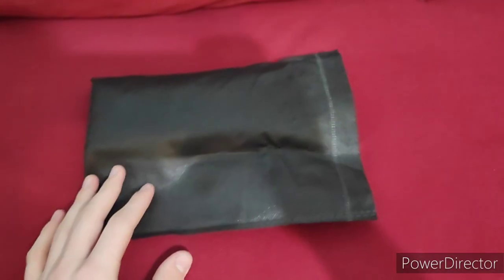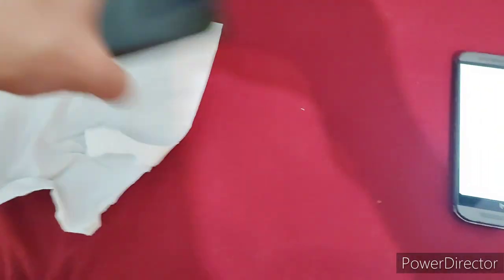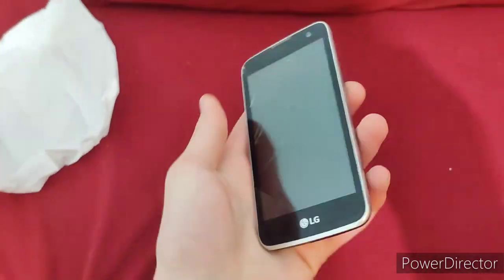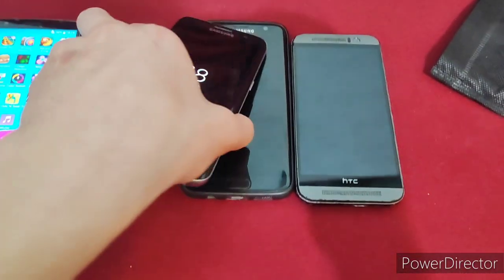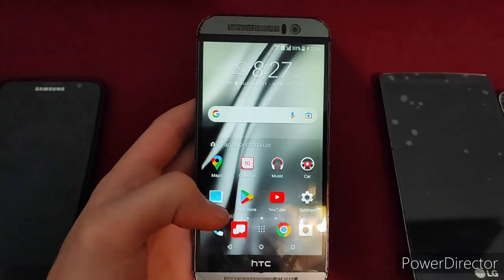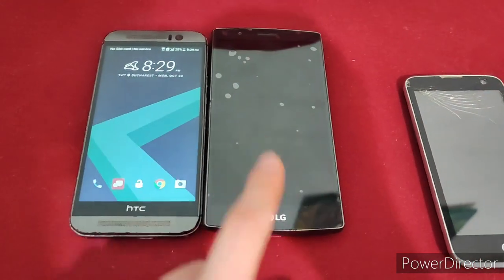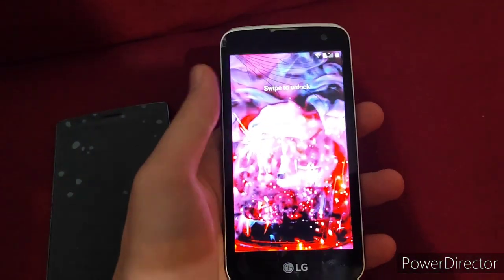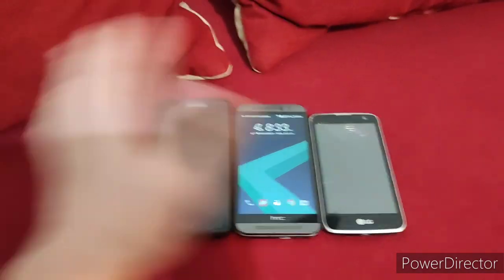I got a $50 phone lot for my birthday! Is it good?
I got a $50 phone lot for my birthday! (although the shipping did get delayed until Monday) Is it good?